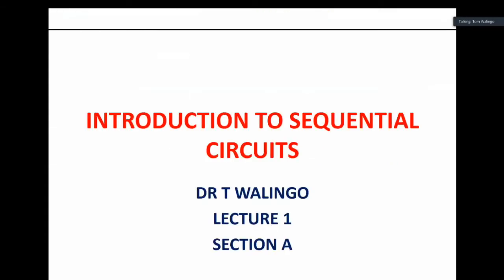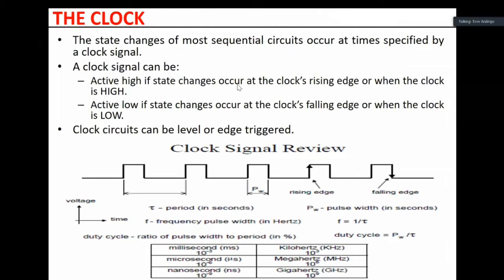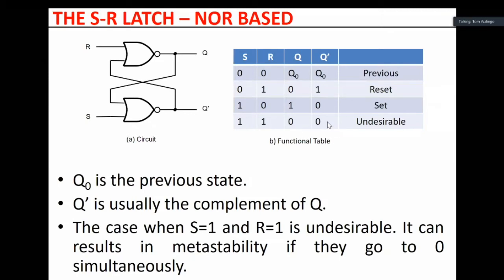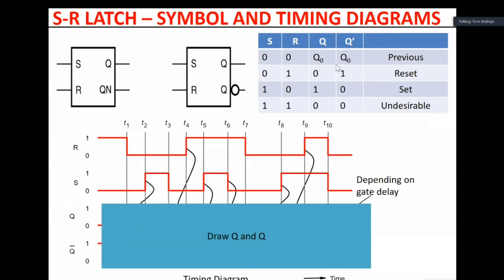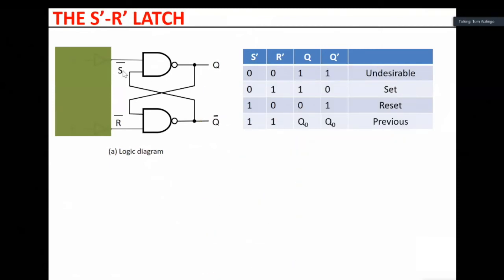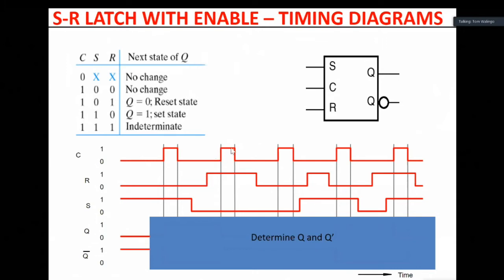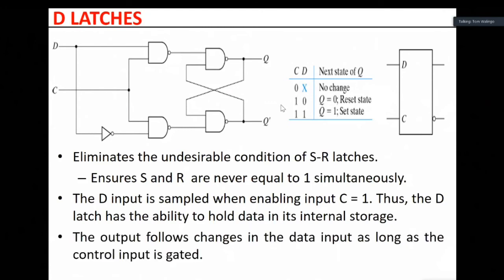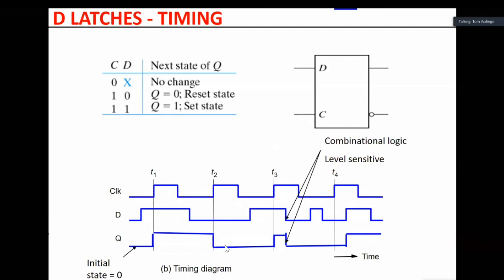Digital Electronics L1